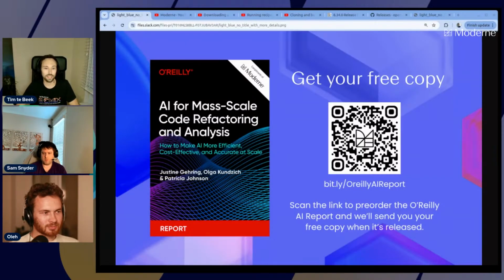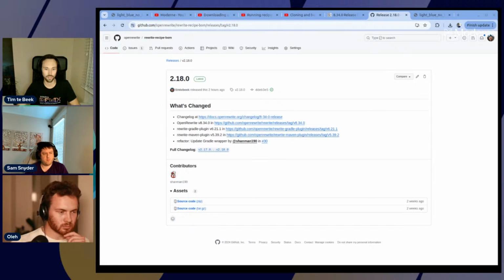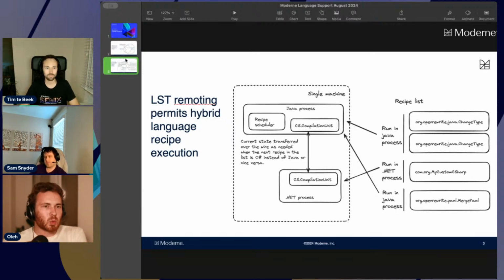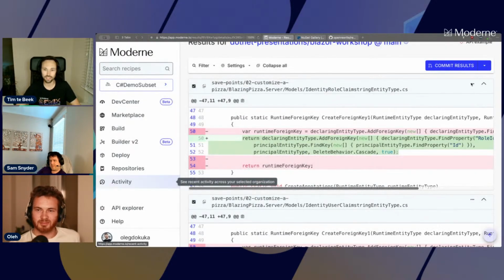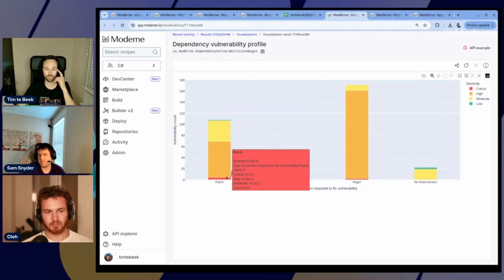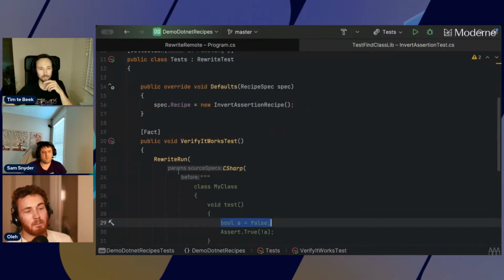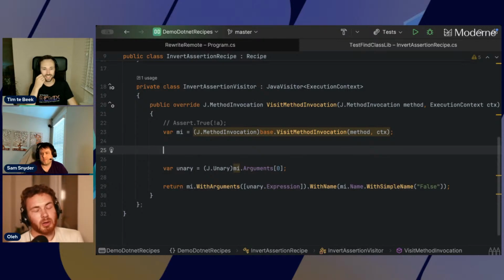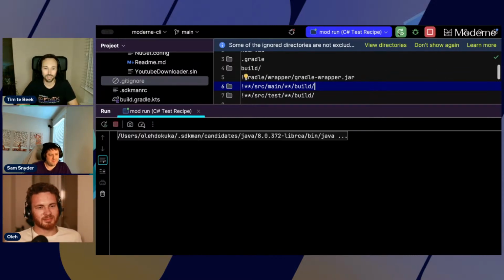Code Remix Weekly🔁 | C# language engineering updates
Next on Code Remix Weekly, Oleh Dokuka, Java Champion and software engineer, joins Tim and Sam for updates on C# language engineering at Moderne.

00:00 Introduction
01:00 Announcements for the week
06:51 Welcoming Oleh
09:03 Background on languages and a high-level discussion of our C# implementation
15:05 Real-world demonstration of running existing Java recipes against C# code
19:30 A demo of C# specific recipes
28:28 C# recipe development
39:05 Moderne CLI + C# recipes
44:30 Discussing the future of language support
46:40 Concluding remarks